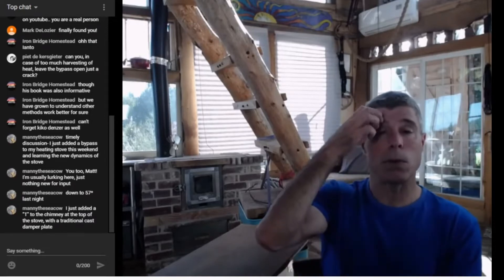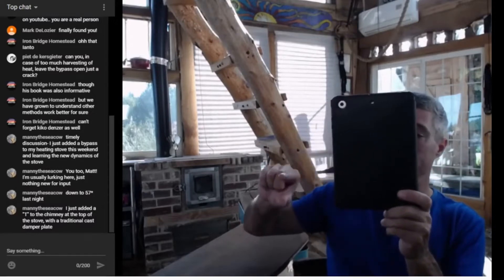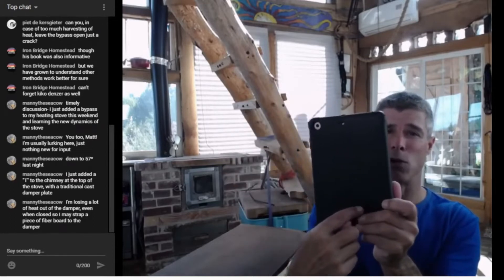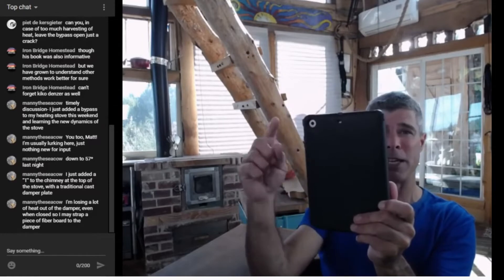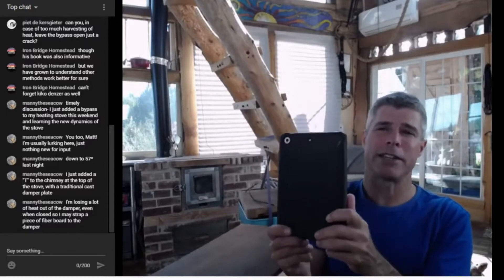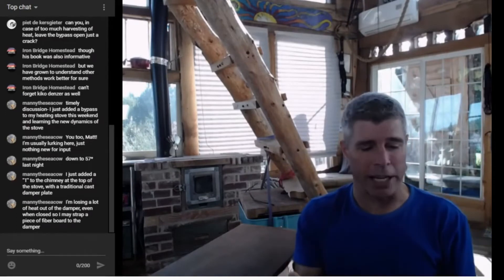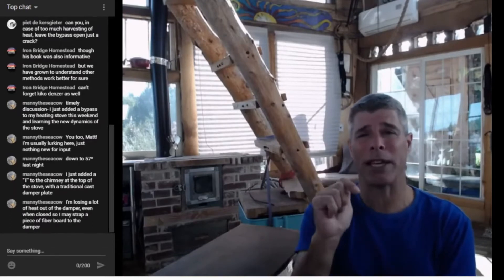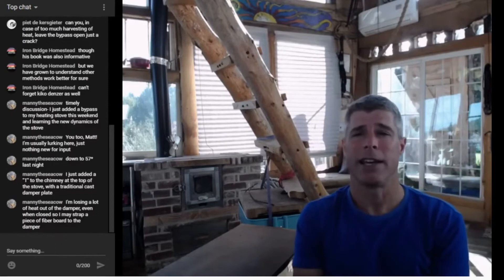External Bypass for a Rocket Mass Heater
A discussion from Stove Chat Episode 28 on a simple external bypass for a rocket mass heater.